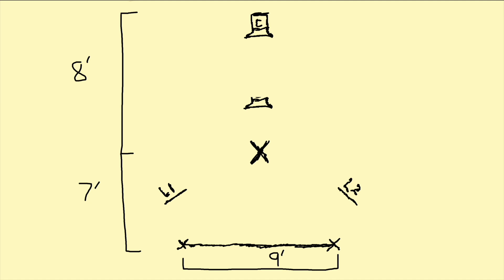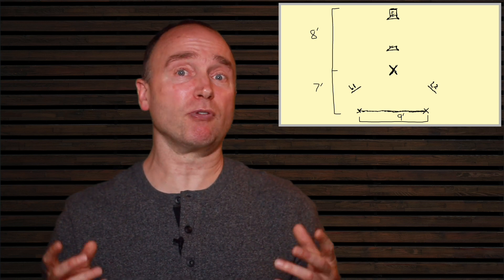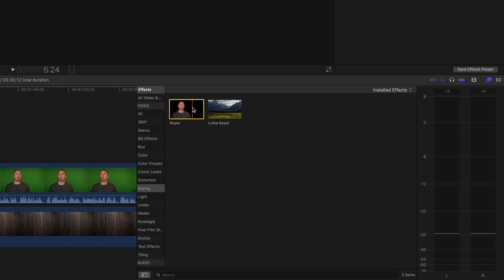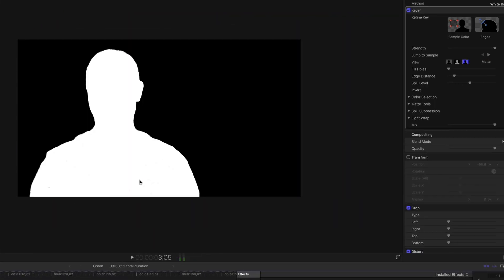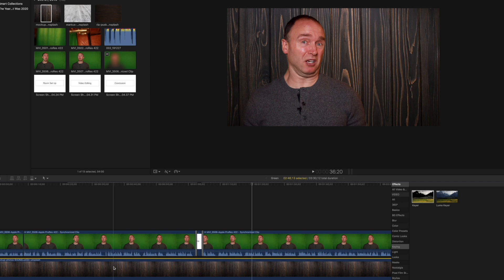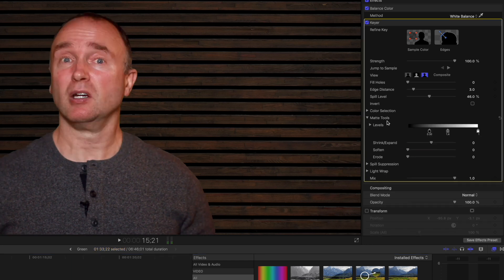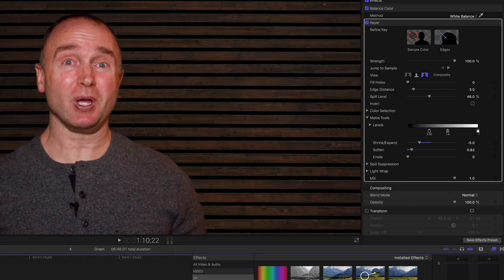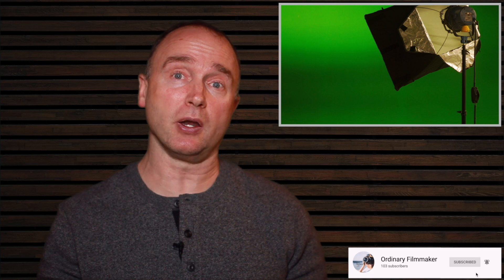Green Screen Final Cut Pro Tutorial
In this easy to follow Final Cut Pro tutorial, you will learn how to create green screen footage, and use a draw mask to remove unwanted areas of an image.

If you have any questions about how to create a green screen,  post them in the comments below.

Cited works by Unsplash
Photo by Dane Kelly on Unsplash
Photo by Ria Puskas on Unsplash - backdrop

Gear used in this film
Canon 70d
Canon 50 f1.2 @ f/2
Tascam DR10-L

Software
Final Cut Pro 10.4.7
Compressor
Canva.com